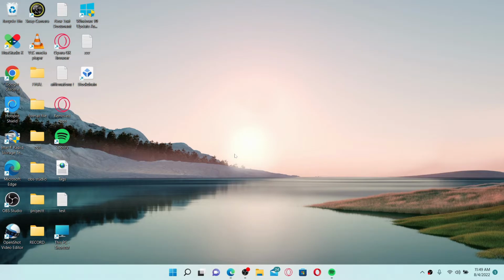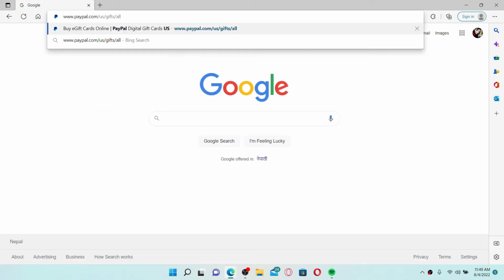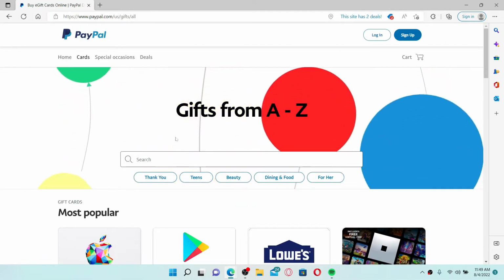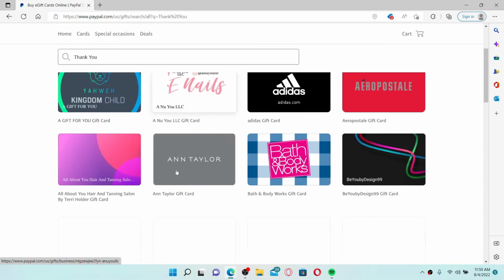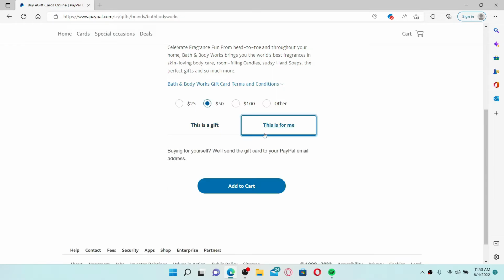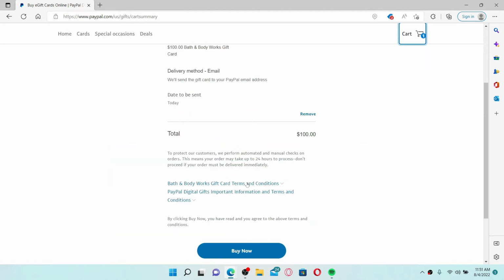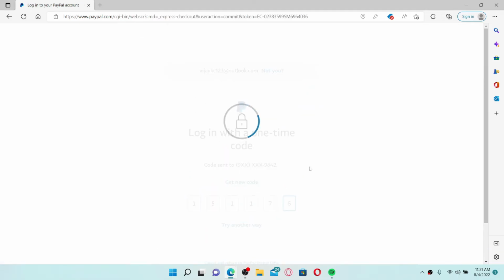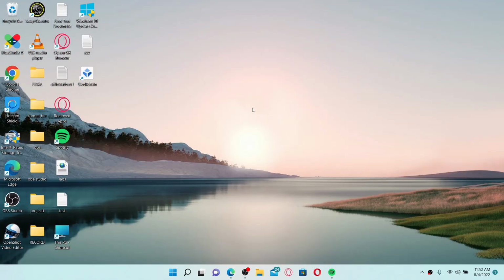How To Use PayPal to Buy Gift Cards (2022)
In this video I am going to guide you How To Use PayPal to Buy Gift Cards.

0:00 - Intro
0:20 - How To Use PayPal to Buy Gift Cards
1:30 - Outro

Hey EveryOne!